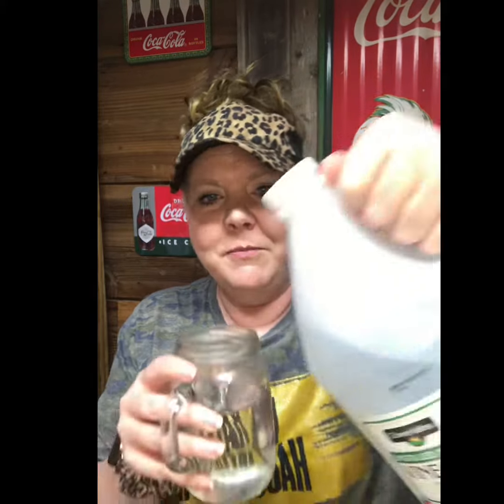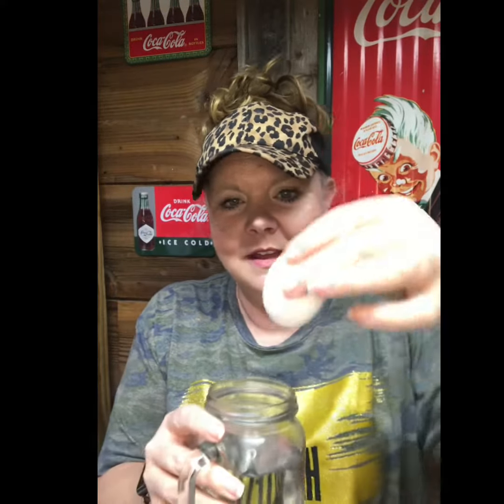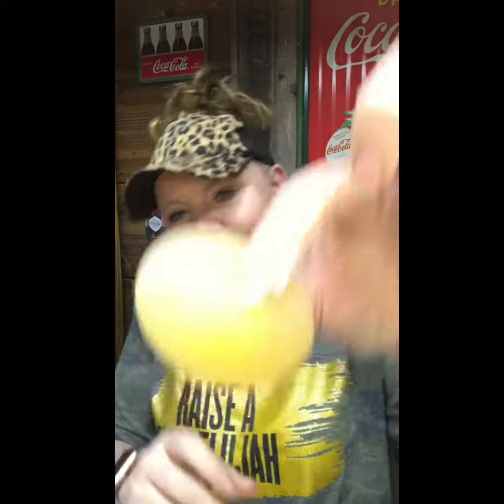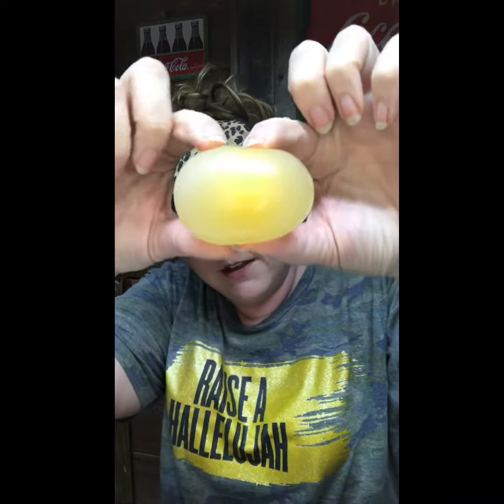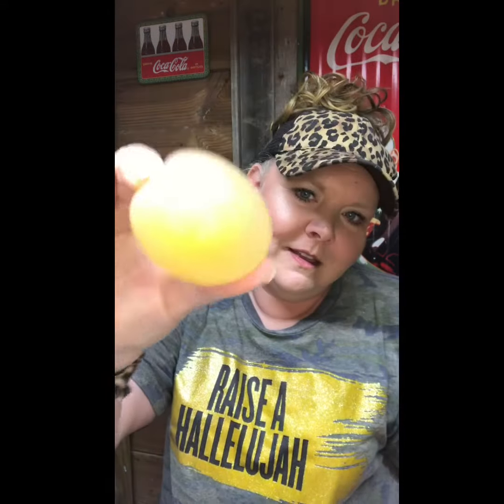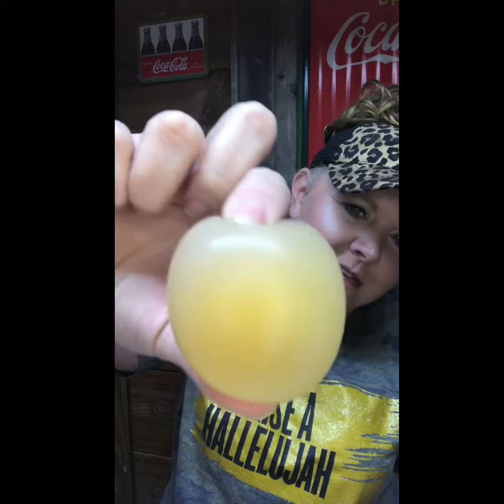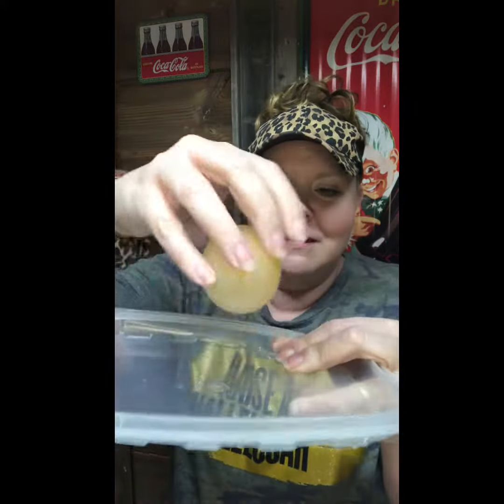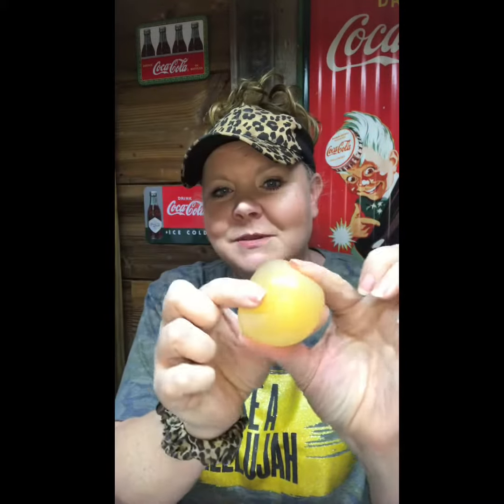Let’s Make A Rubber Egg!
You’ll need a cup, an egg and vinegar.  Let’s do this! 🥚